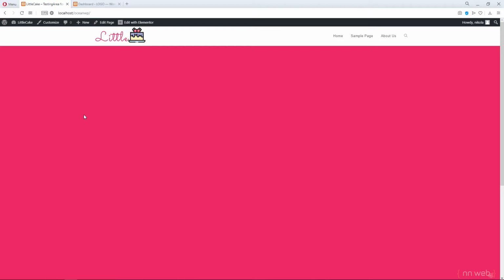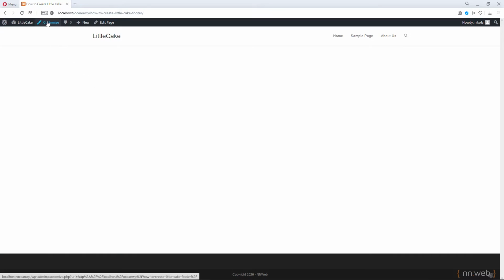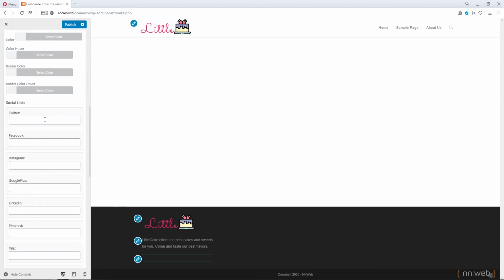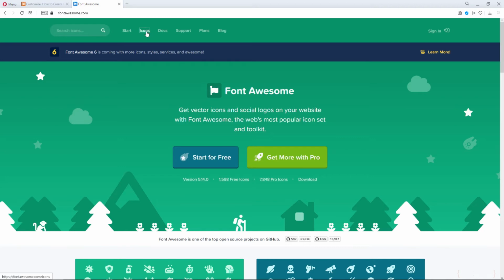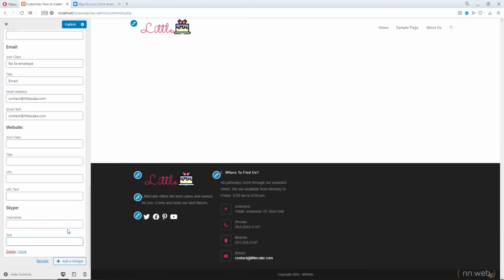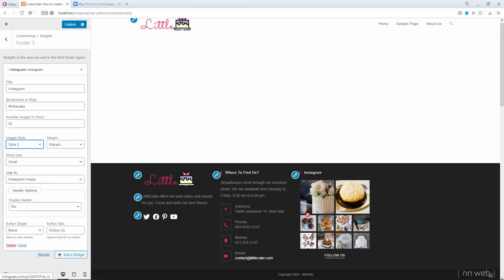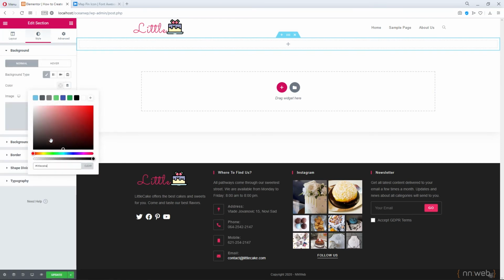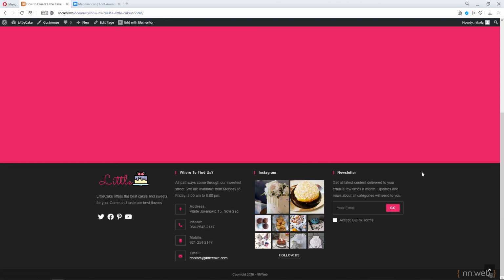Creating Custom Footer in OceanWP Theme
In this tutorial, we are going to create the Footer area using OceanWP theme features. Also, in the end the Footer will have a nice hover effect on it.

This is the third tutorial in video series about the OceanWP theme. The First two are about Customizer. Here are:

If you are fan of HTML and CSS projects from zero look our Coming Soon Page tutorial: